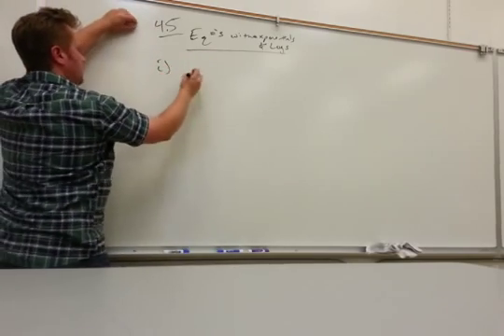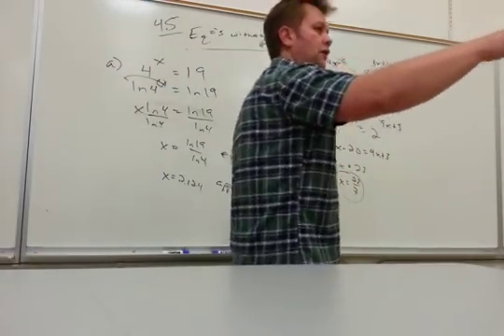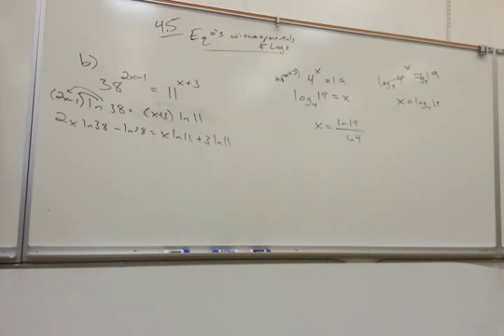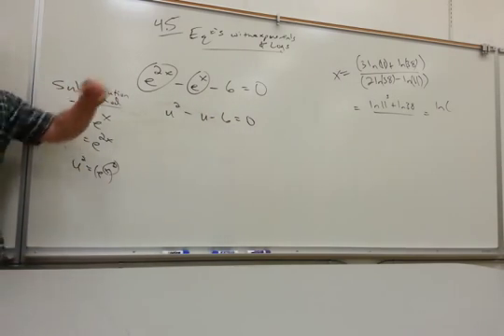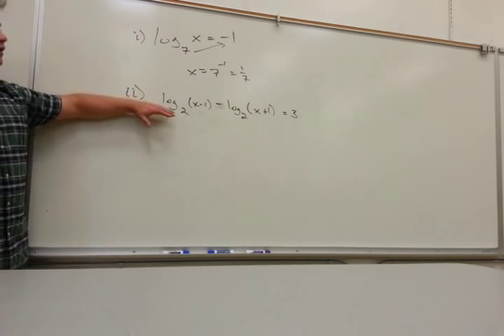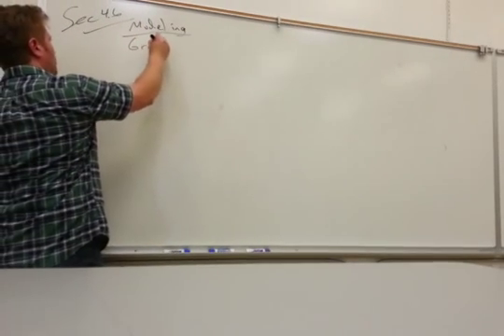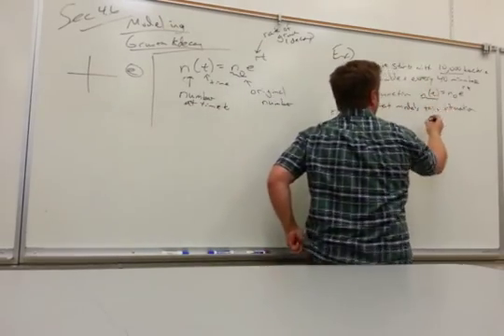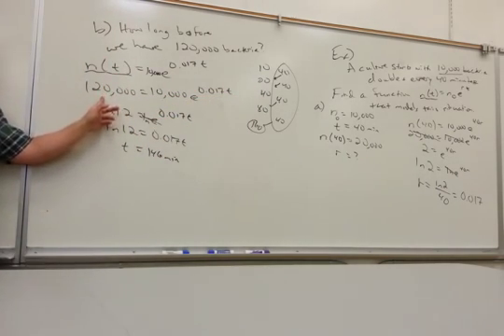Math 176, March 20 Lecture, Part 1